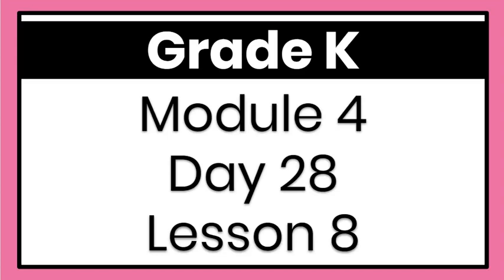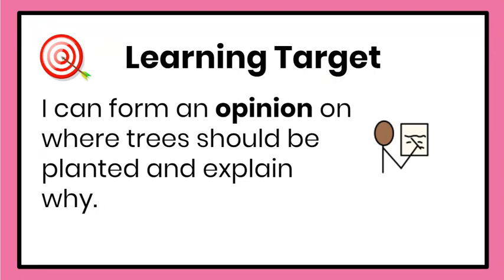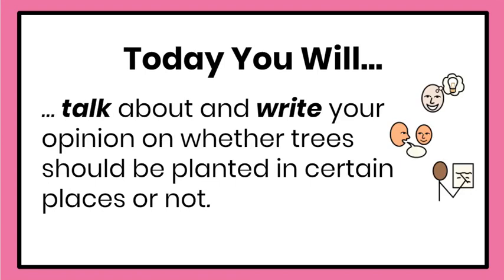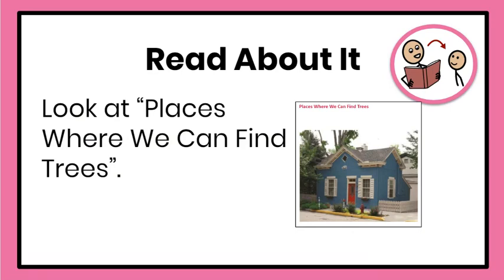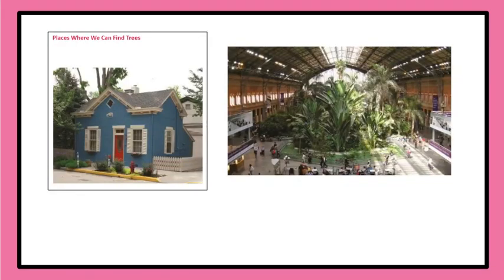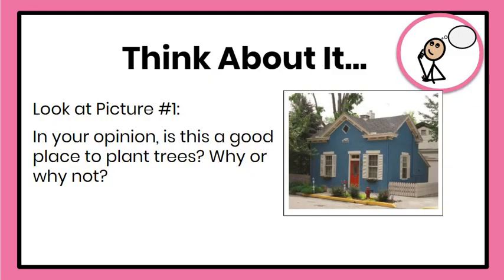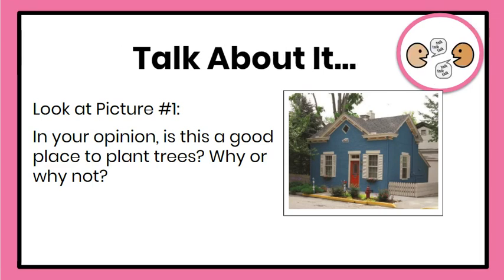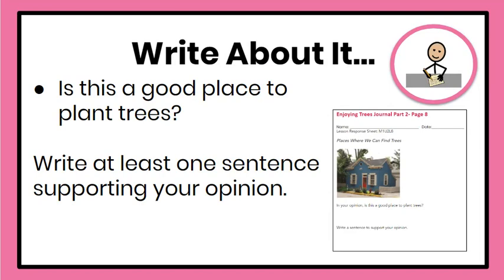K Module 4 Day 28 Lesson 8 English